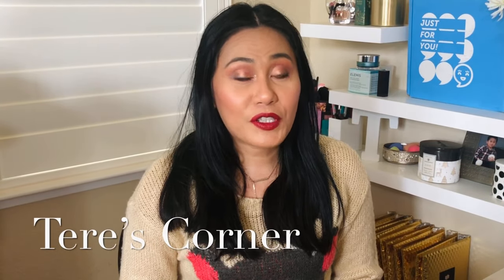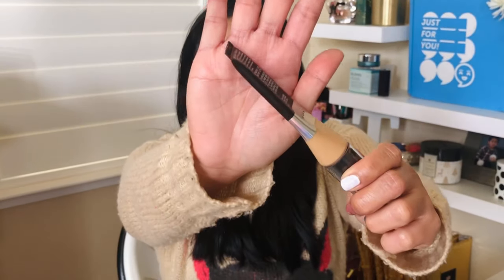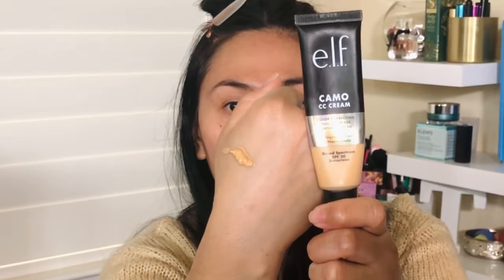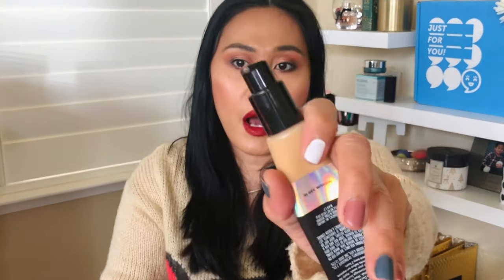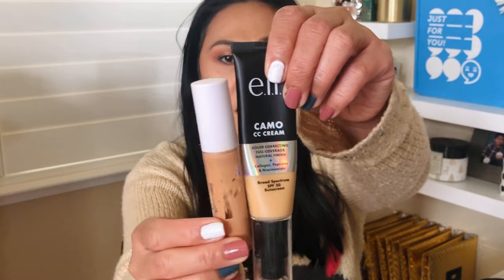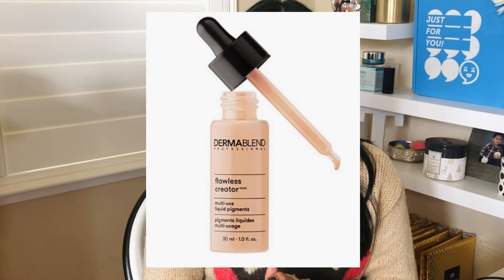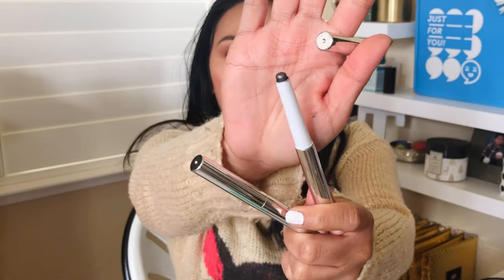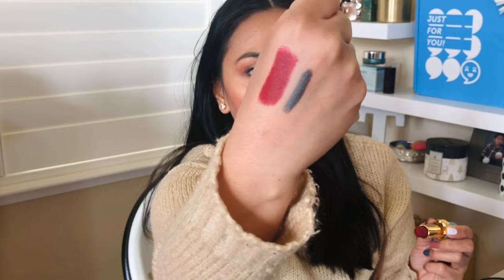NEW Elf Camo CC Cream | Foundation Review | Oily Skin Wear Test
Products Mentioned:
E.l.f Camo CC Cream is $14 at elf.com

I give you my honest foundation review and wear test. Is the elf camo cc cream good for oily skin?
I test this foundation for over a week with different primers, skincare and makeup products. This is NOT a first impressions, first time wear test. This is a 10 day wear test so that my reviews are accurate as possible.